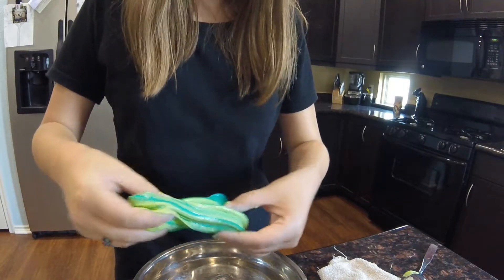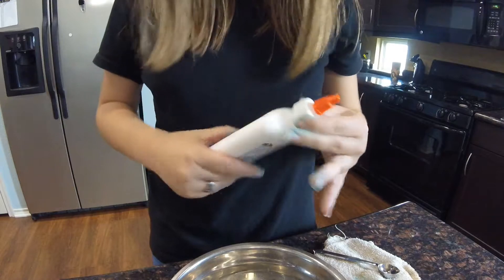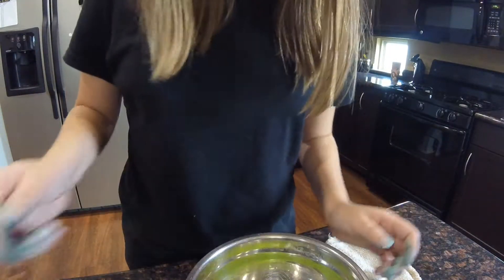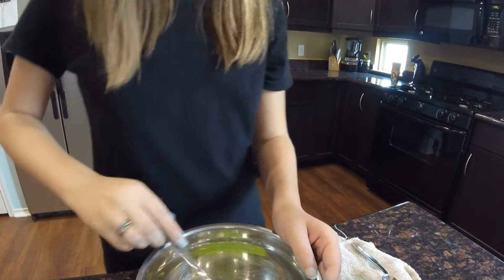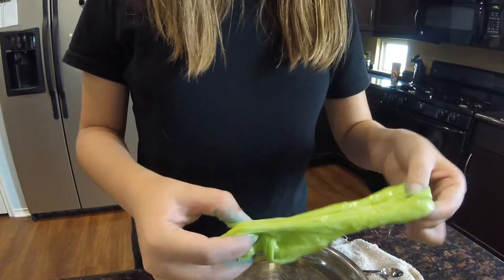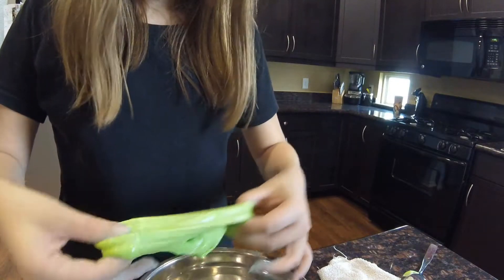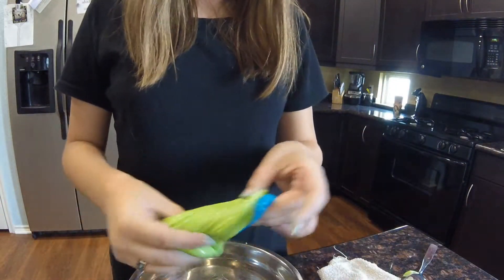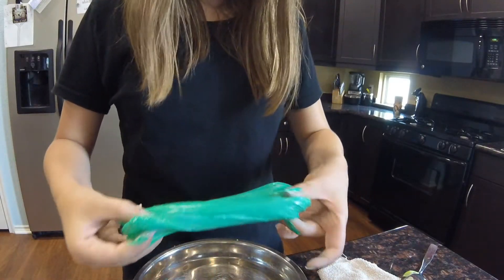Episode 287 - Shelby shows you how she makes her slime.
In this episode of Bubba's Garage (BubbasGarageTV) Shelby shows you how she made her slime using borax.